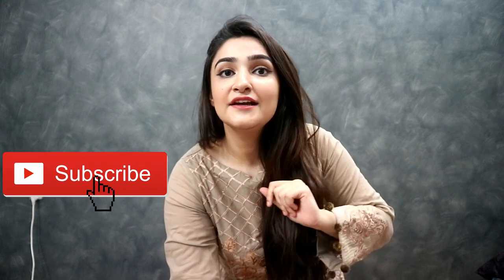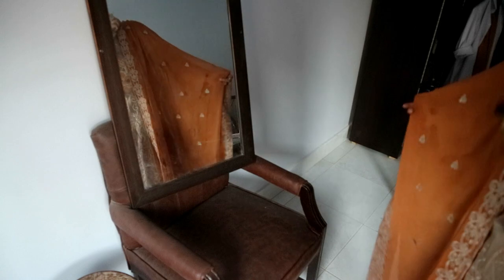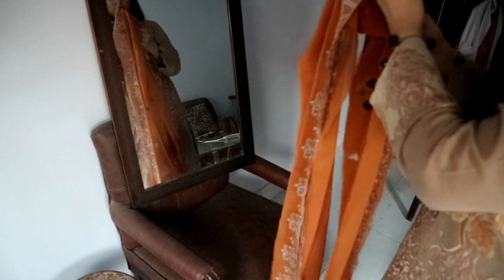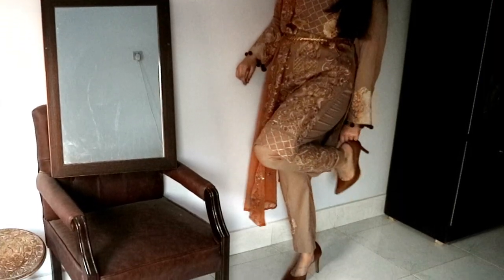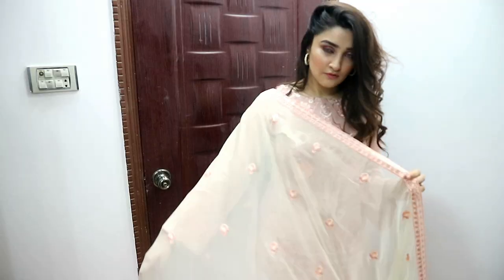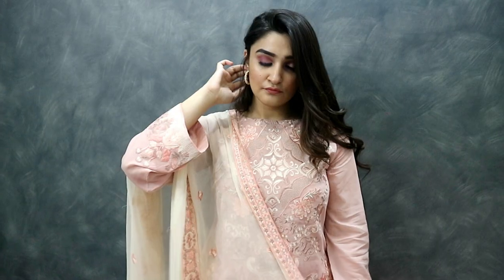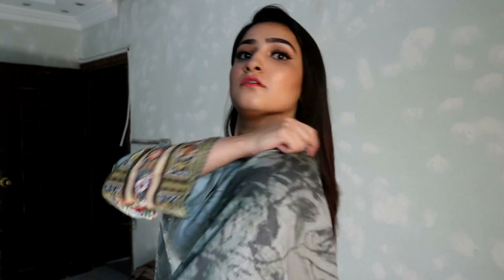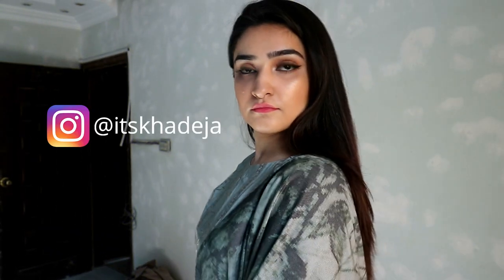AUTUMN LOOKBOOK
The heels I have are out of stock but these are good too!
Look # 3: The last one is out of stock :( but see the collection

with code "trendifyKhadeja"

😍 BBAMNA 24K gold and roses serum and porfade primer
USE code "K120" in ORDER NOTES for free beauty blender and other goodies

Equipment:
Canon M10 kit lens and Iphone 6s
Wondershare Filmora